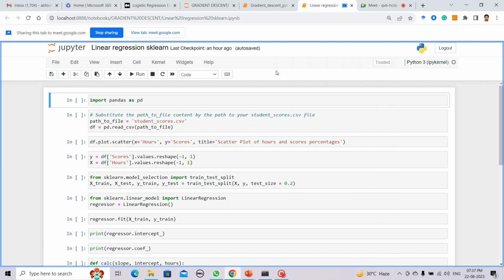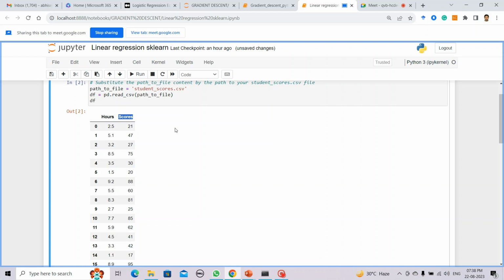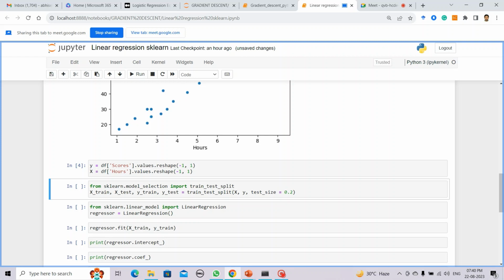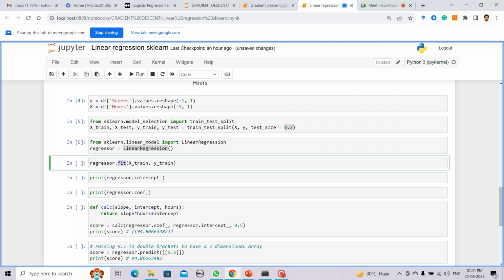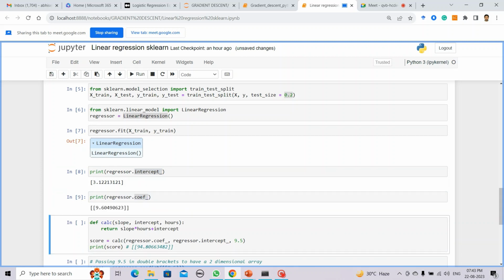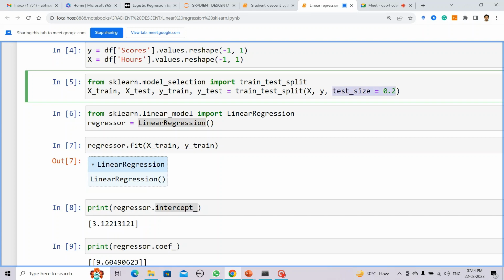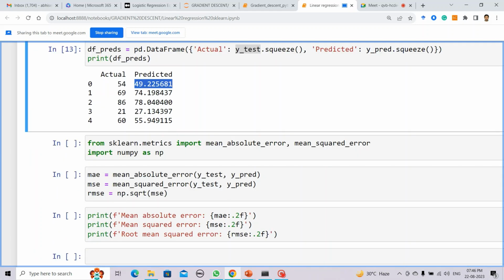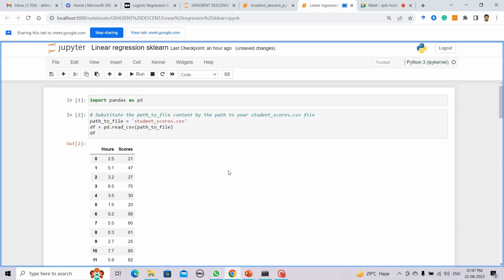ML 20: Linear regression python code scikit learn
Linear regression python code using scikit learn package